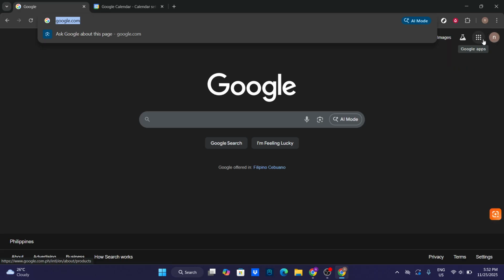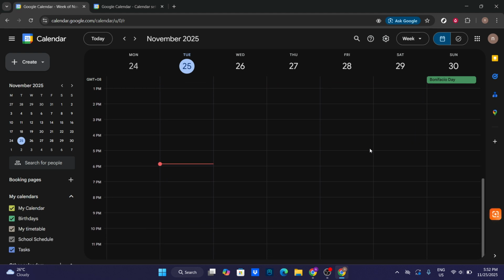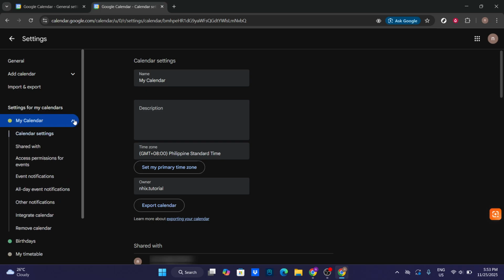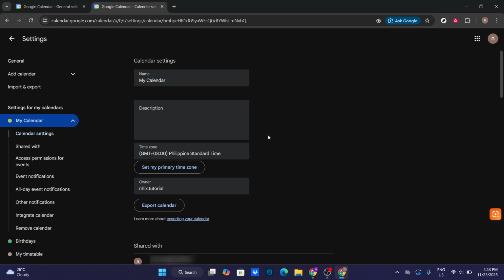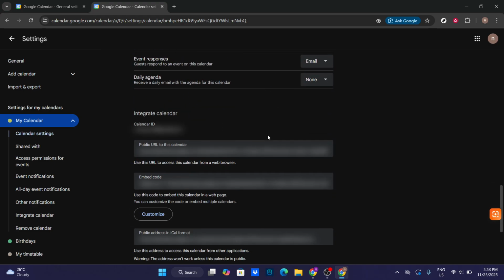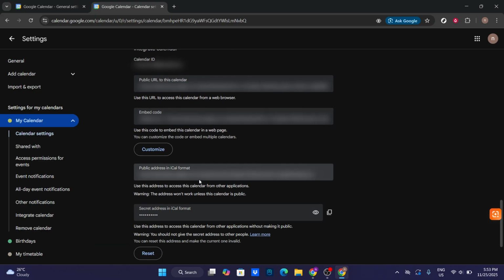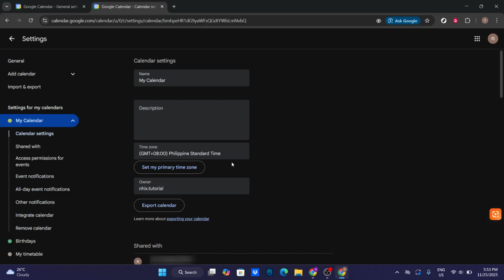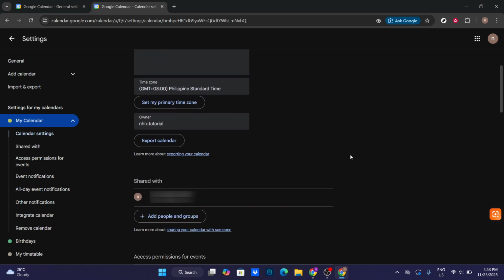How To Edit Google Calendar ID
Are you looking for a way to customize or simplify your long, complex Google Calendar ID for sharing or embedding? This essential guide explains why the ID cannot be edited, but provides the most effective workarounds to make your calendar easily recognizable and shareable. Stop struggling with confusing strings of numbers—learn how to use the Calendar Name as your public identifier.

What You'll Learn:

Why it's impossible to edit the primary or secondary Google Calendar ID.

The simple method for changing the Calendar Name (Title) which is visible to everyone you share with.

How to delete and recreate a secondary calendar if you need a fresh ID string (as a last resort).